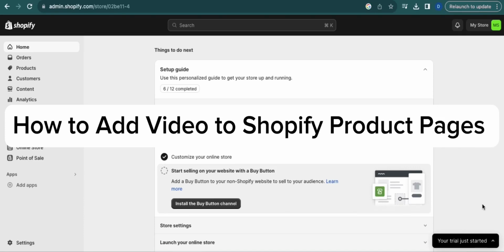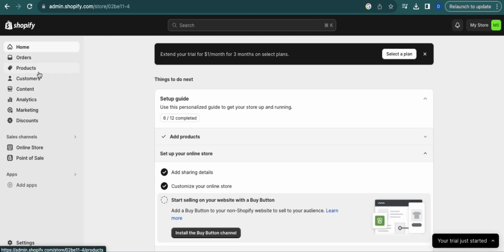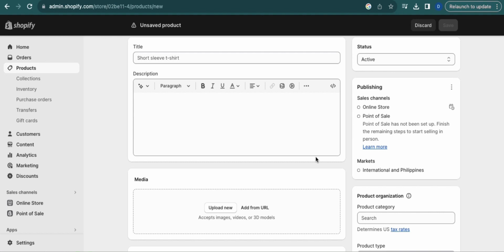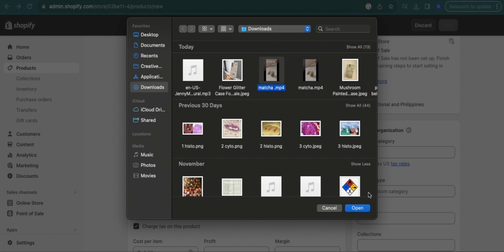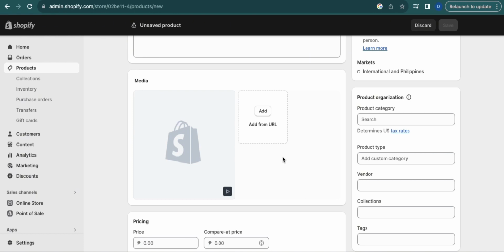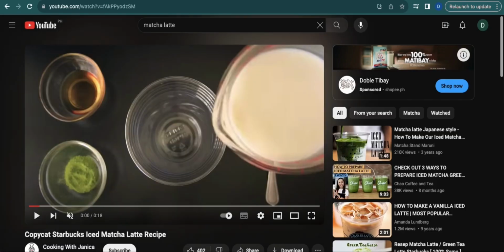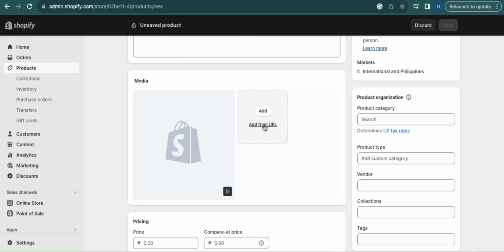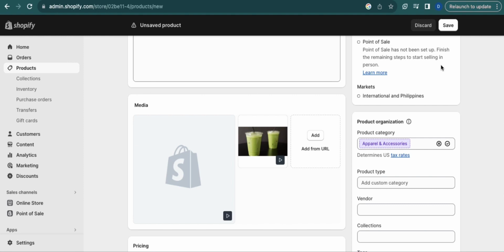How to Add Video to Shopify Product Pages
Learn‎‎‏‏‎ ‎How to Add Video to Shopify Product Pages

In this video I will show you‏‏‎ ‎how to add video to shopify product pages